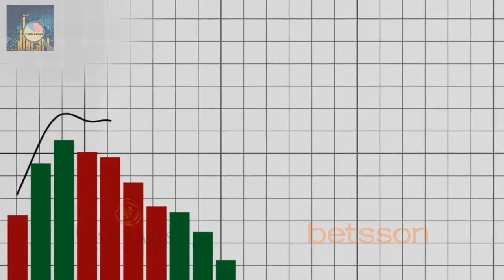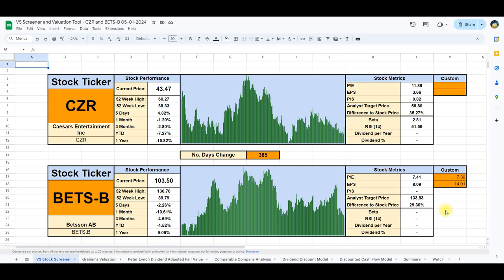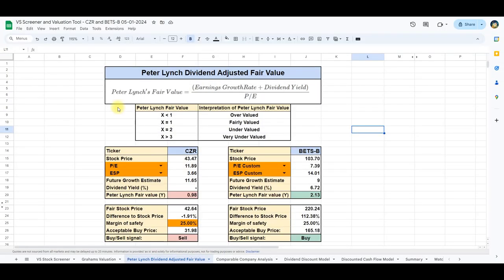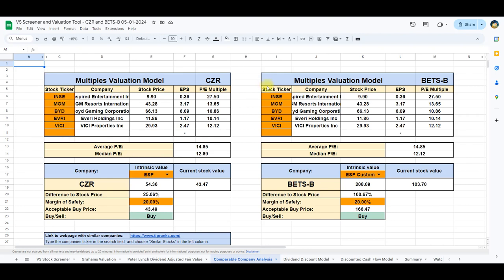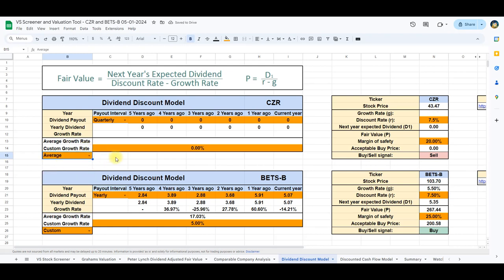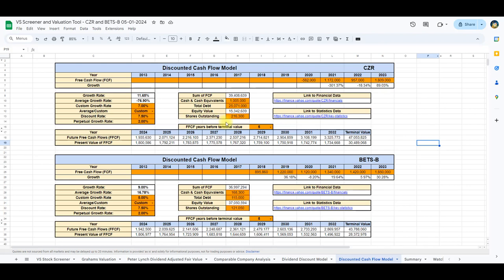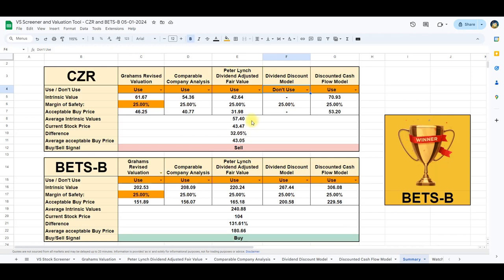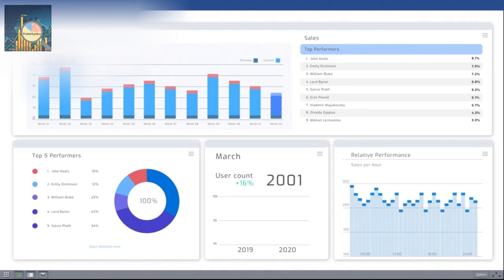Intrinsic Stock Valuation of Caesars Entertainment Inc And Betsson AB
In this Stock analysis we perform a head-to-head stock analysis of the two  companies Caesars Entertainment Inc (CZR) and Betsson (BETS-B) in order to find the companies intrinsic values and analyze which company that might represents the best buying opportunity.

What is your thoughts on either of these AI stocks?